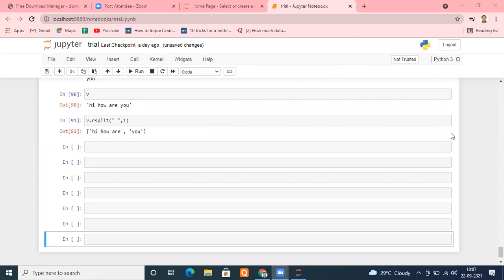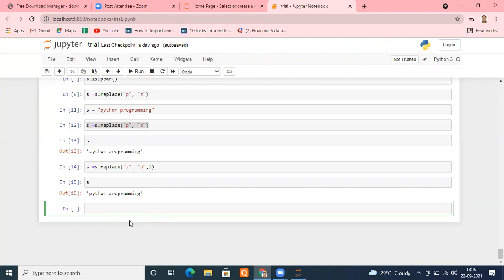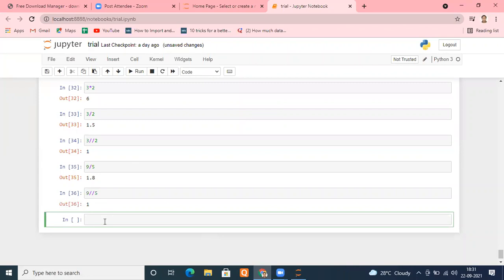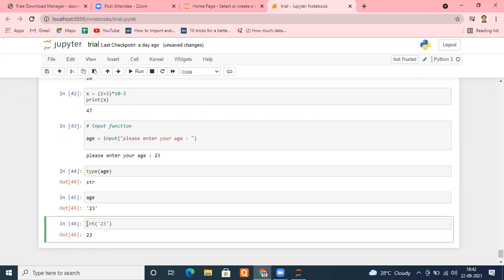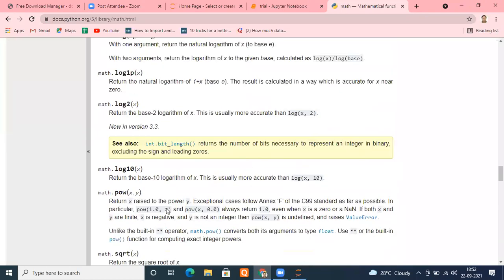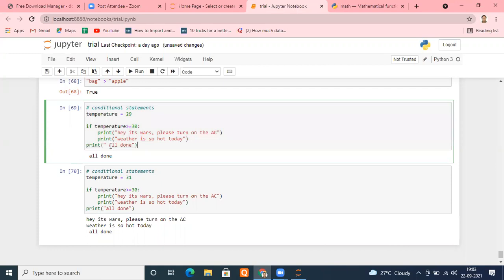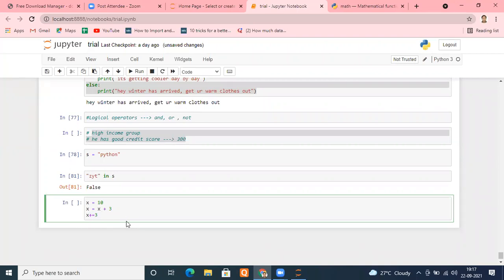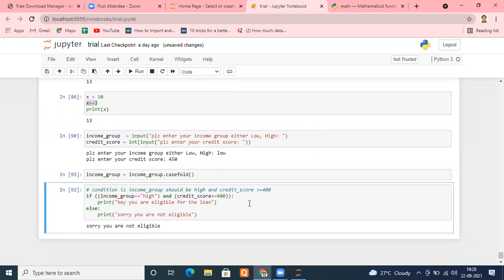ML Internship Day -6 Operators, If, else statements